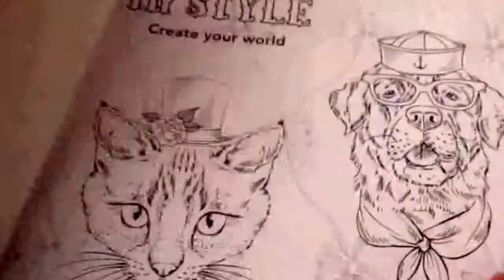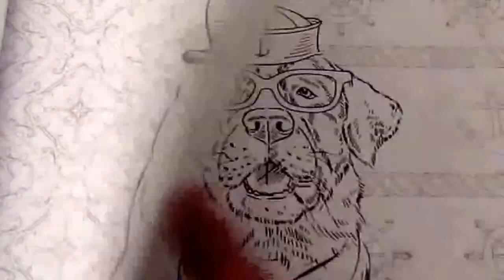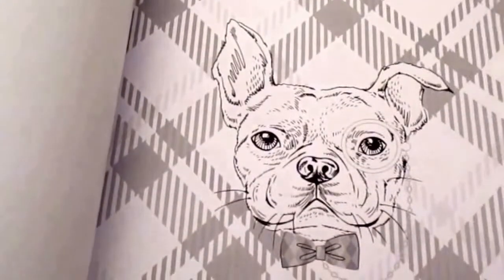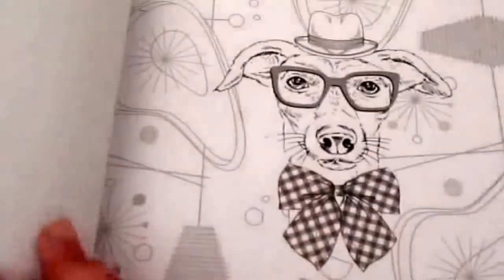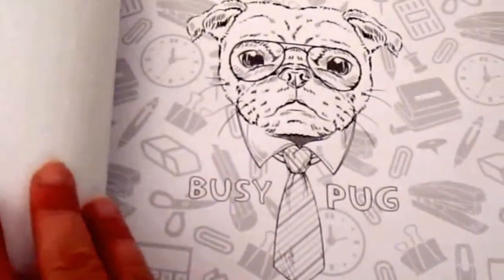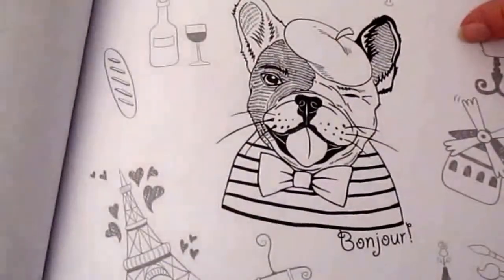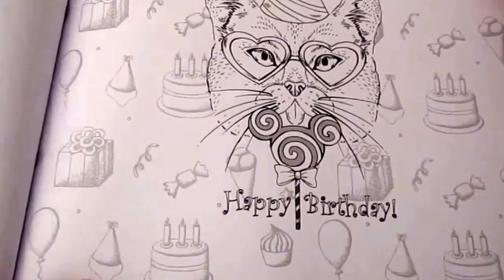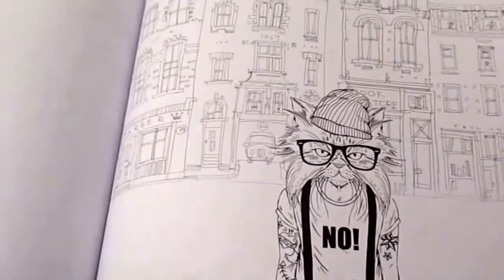Cats & Dogs in Style - Adult Coloring Book Review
LINKS TO BUY BELOW:
In the US
In Canada
In the UK

This lovely book is approximately 104 pages and measures 240 x 240 mm.

The cover has been printed and is not colorable.

The book is full of cute images of cats and dogs with accessories.   The illustrations are all very cute and if you love pets you will probably love this book.

Lea